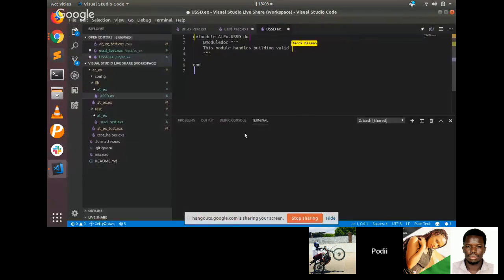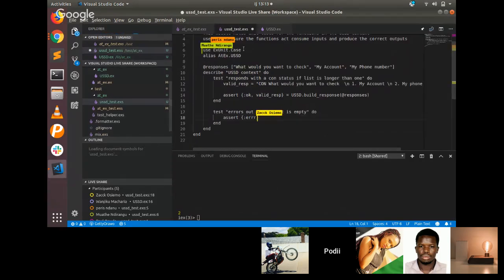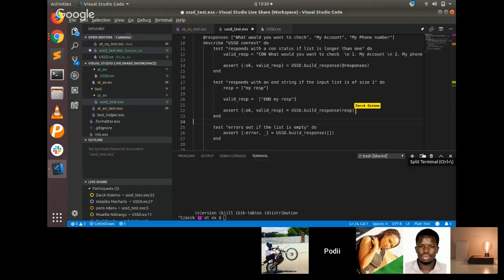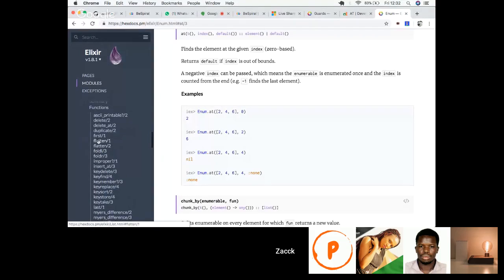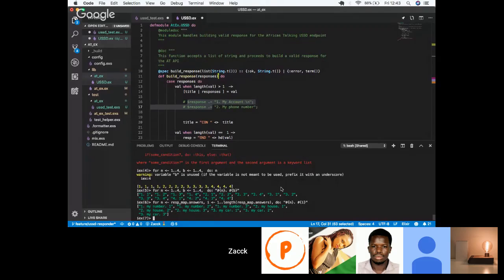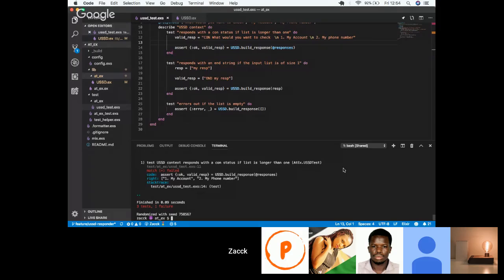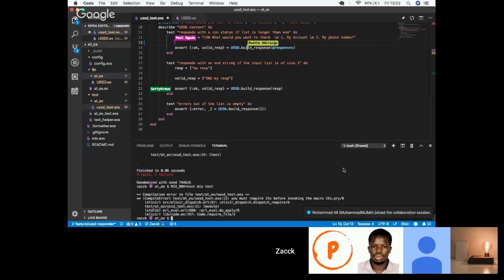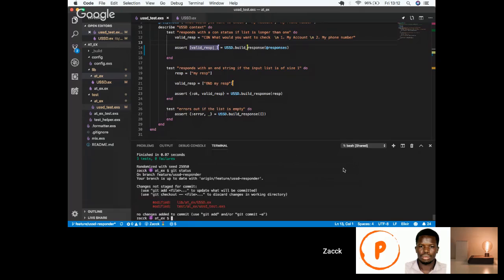Elixir Kenya: AfricasTalking API-USSD wrapper implementation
In this session we look to implement the USSD wrapper design we did on the previous session.